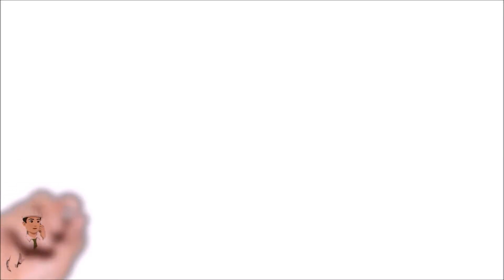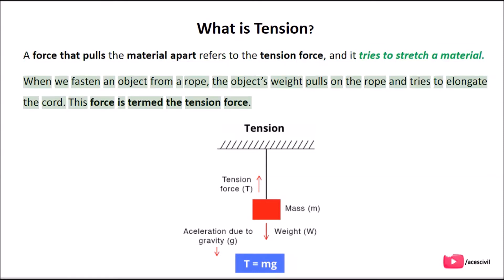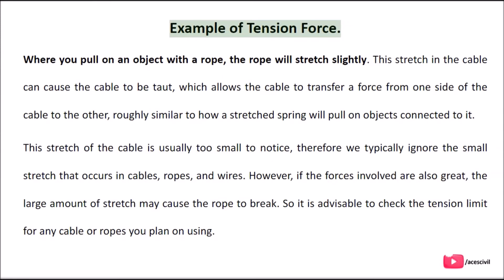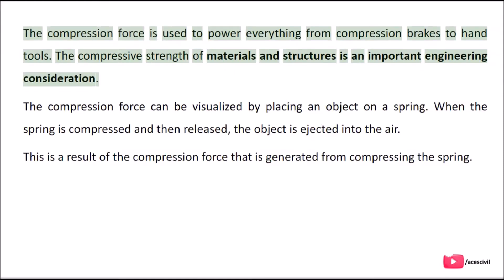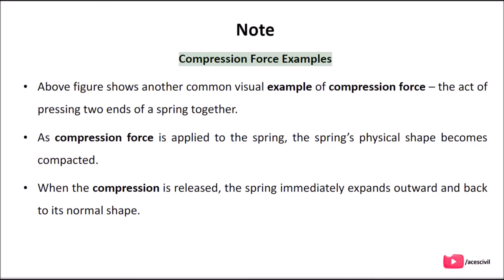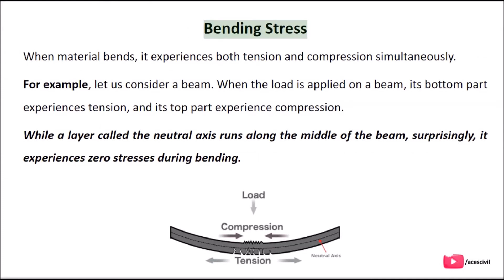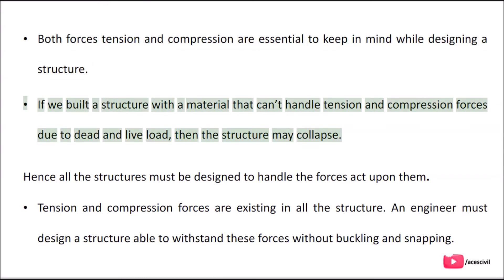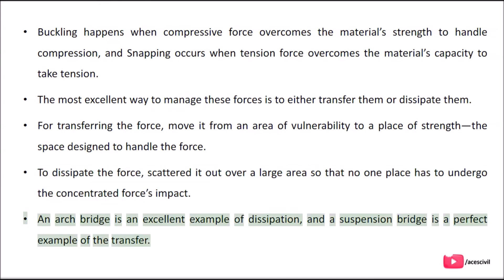Tension Vs Compression – Difference Between Tension & Compression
In this video, we will discuss "Tension Vs Compression – Difference Between Tension & Compression"